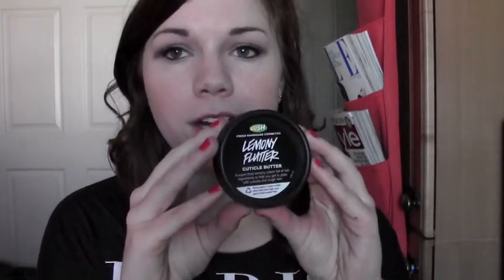Lush Haul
Finally the Lush haul I have been promising!! I'm so so sorry that it took so long to get this up, but remember, I love you guys !!!

Products shown:
Blousey shampoo
ro's argan body conditioner
almond coconut body smoothie
happy happ joy joy conditioner
rub rub rub
rose jam bubbleroon
dragons egg bath bomb
lemony flutter cuticle butter

sample: ultra balm, and north pole soap

All opinions are my own, products were however, purchased by my mom (thank you!!) on our girls trip, but that doesn't change my opinion of the products what so ever.